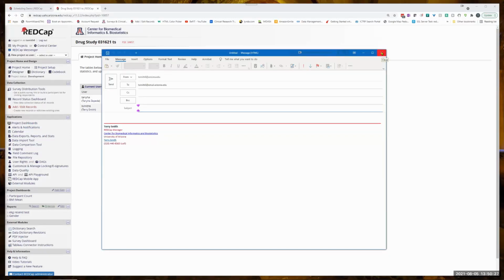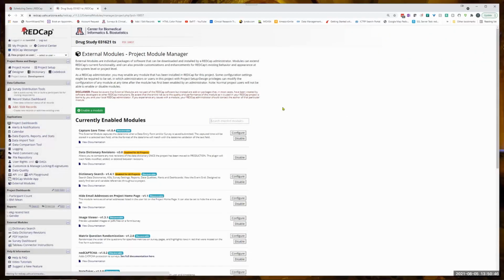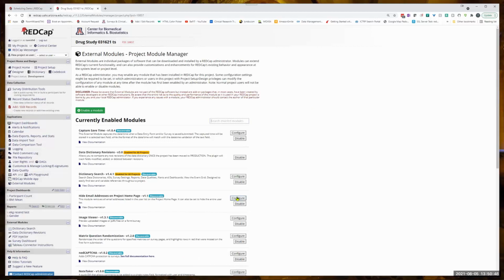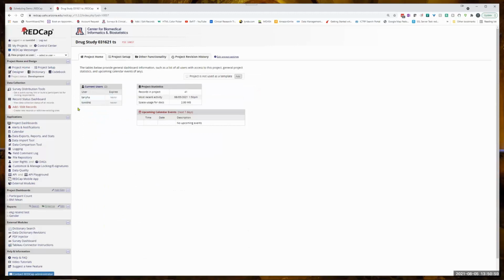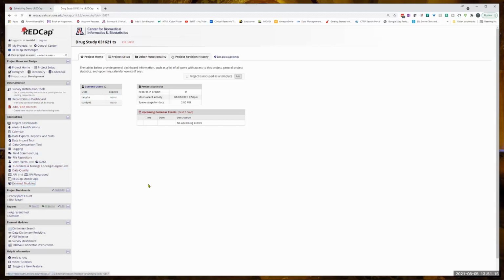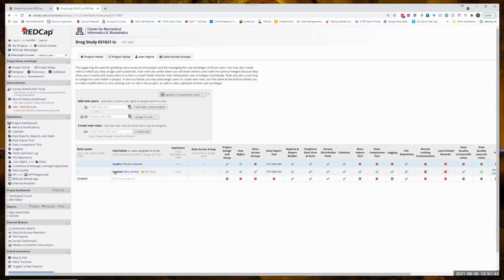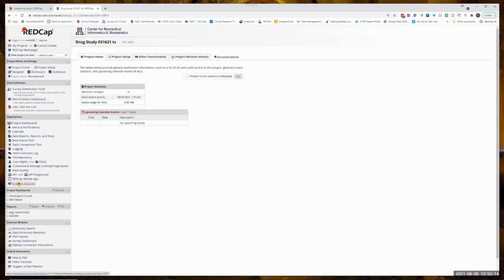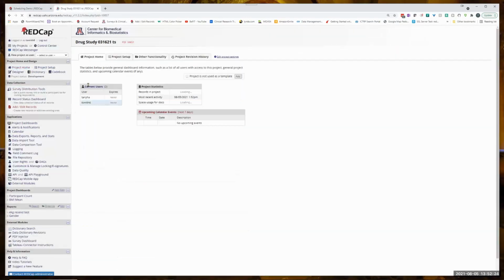Hide Email Addresses on Project Home